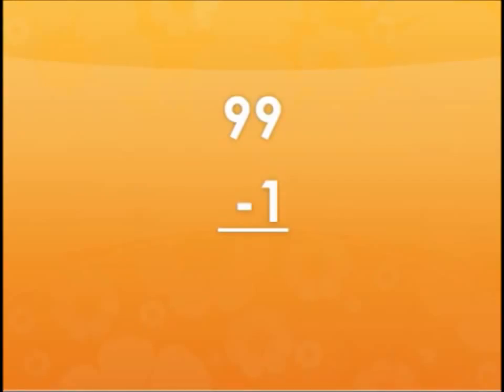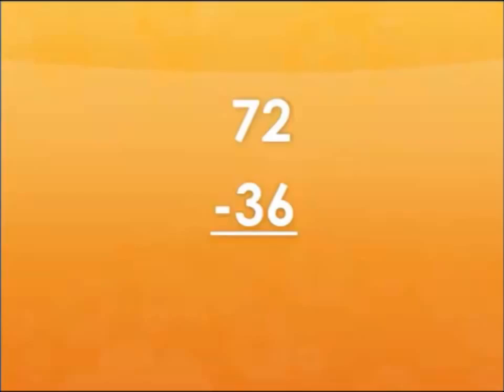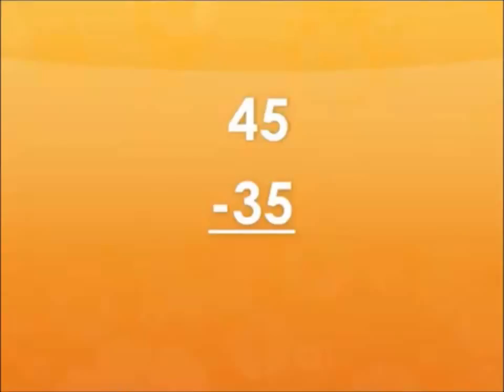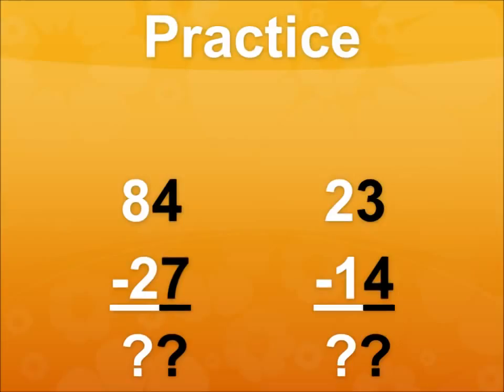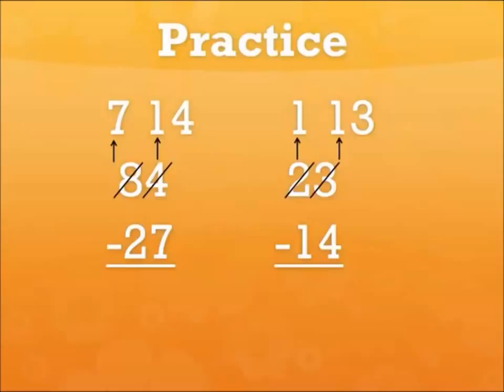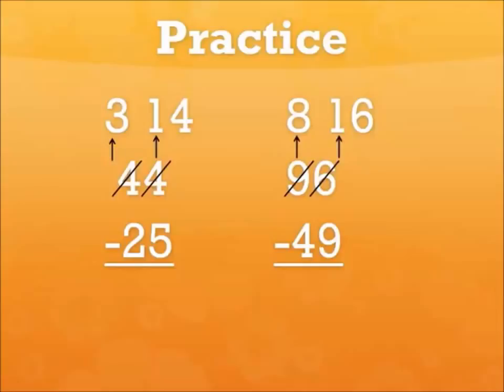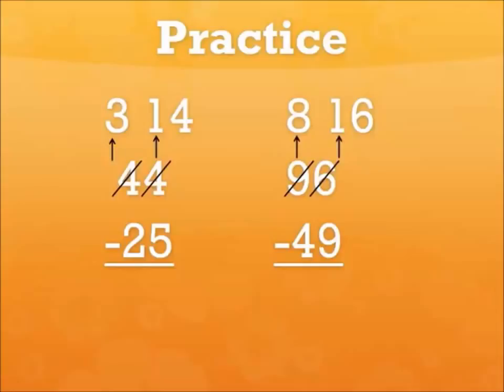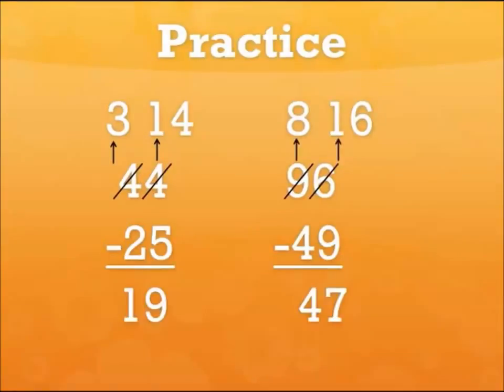2nd Grade Math Lesson